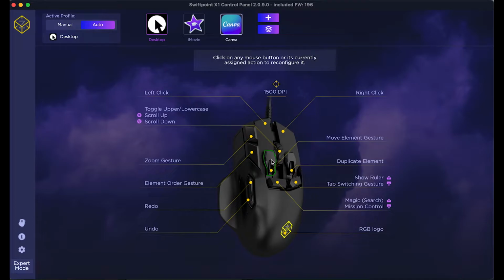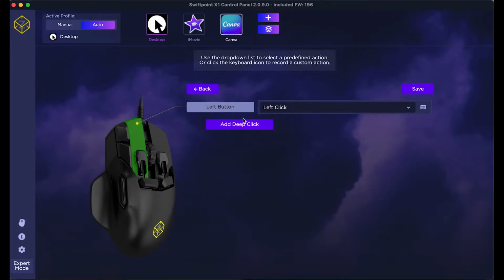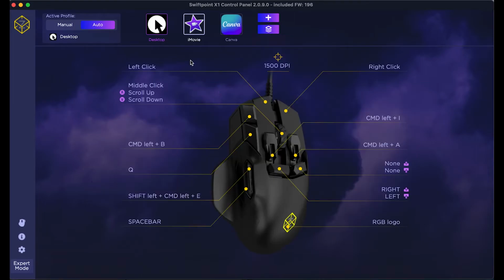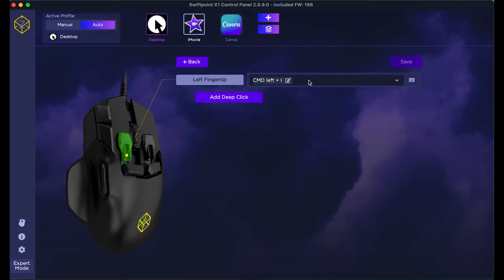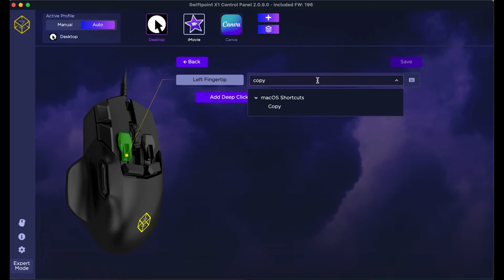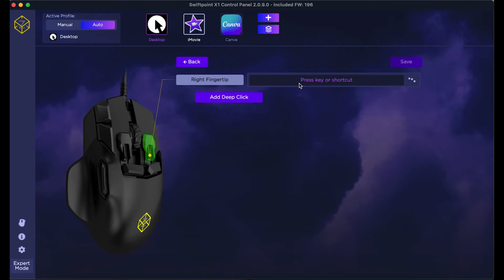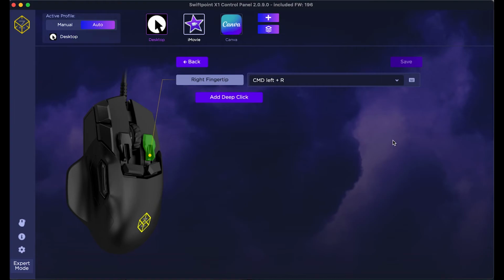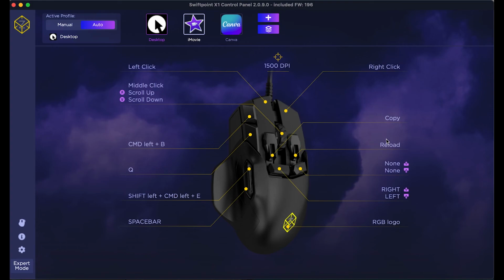Customizing a pre-configured profile and making it your own within the Swiftpoint X1 Control Panel.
Feeling overwhelmed when editing the pre-configured profiles within the Swiftpoint X1 Control Panel?

In this video, Sean is working within simple mode to show you how easy it is to customize the pre-configured profiles and make them your own.

The X1 Control Panel is a fantastic piece of software that helps to take your Z, Tracer and Creator to a new level with expertly designed profiles and action libraries.

Learn more about Tracer and Creator by visiting the Swiftpoint

Do you have any further questions about this video?

Have an idea for a video about the X1 Control Panel drop an email to - he would love to connect with you and talk about your ideas.

Cheers everyone.
Swiftpoint